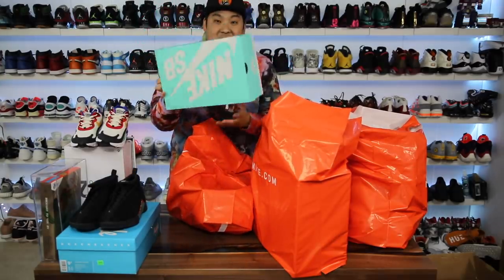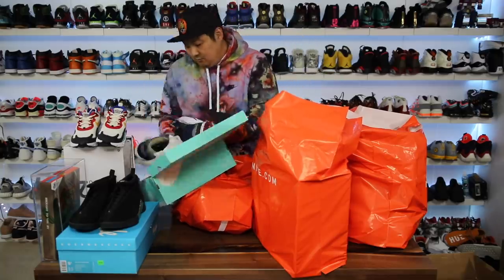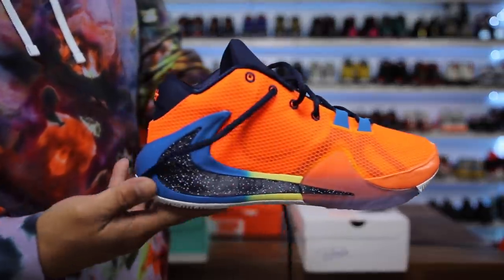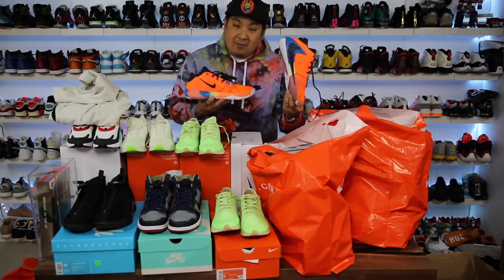I SPENT $1250 AT THE NIKE EMPLOYEE STORE!!! HUGE SNEAKER HAUL!